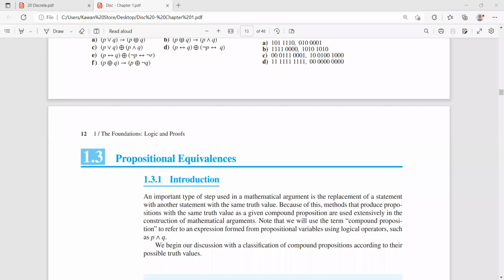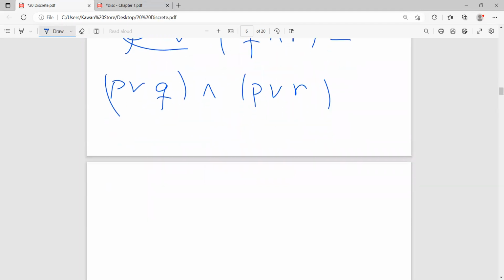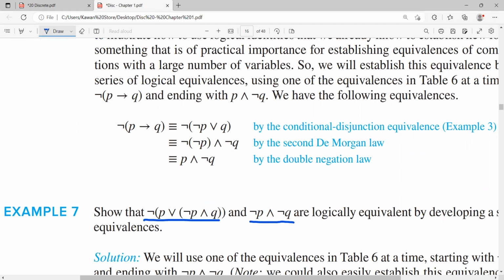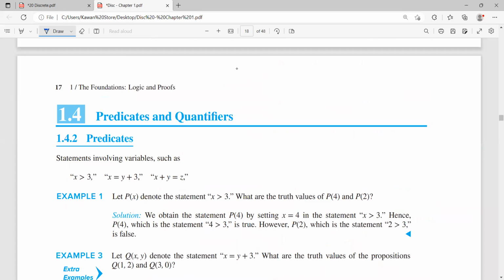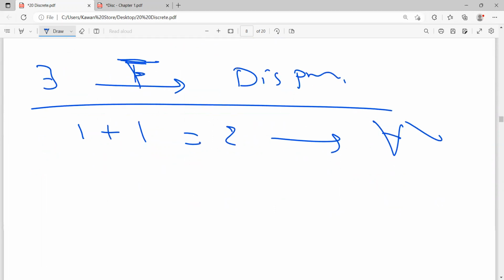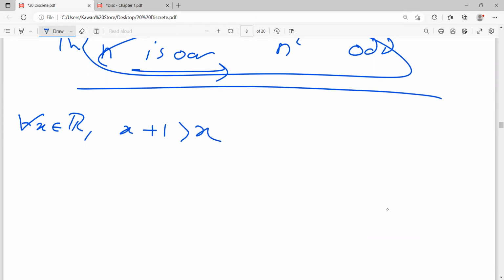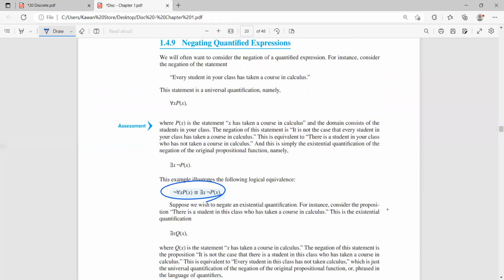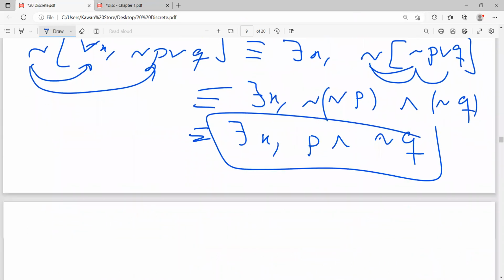Disc 1.3 and 1.4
1.3 Propositional Equivalences
1.4 Predicates and Quantifiers